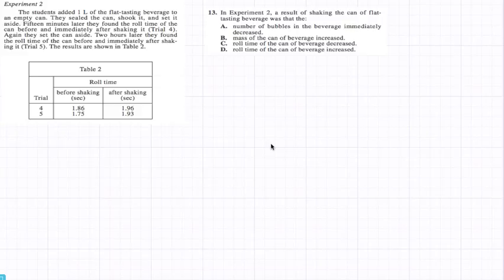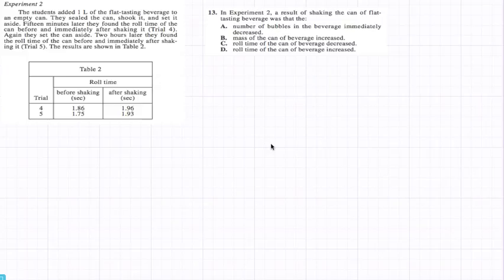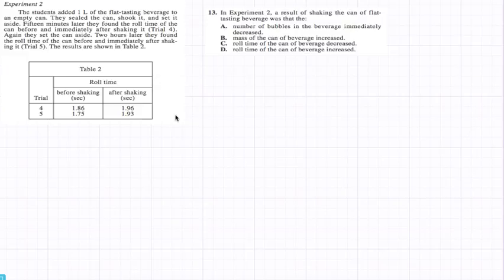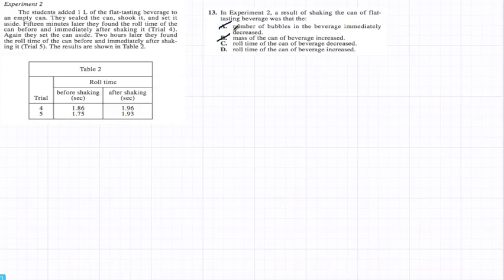ACT Science #13 2011-12 Official test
In Experiment 2, a result of shaking the can of flattasting
beverage was that the: